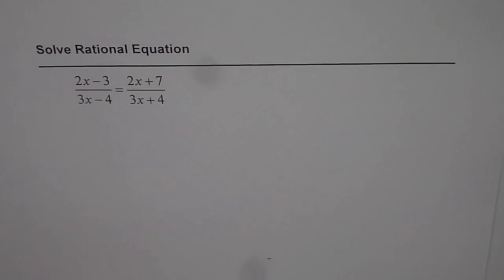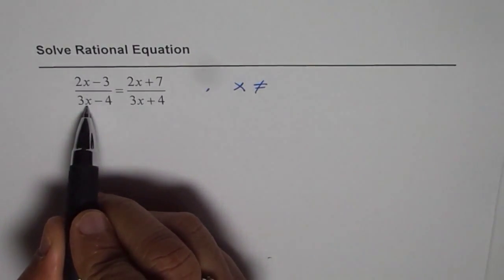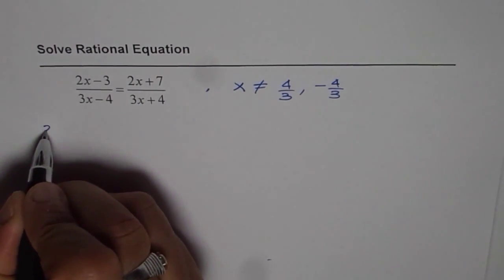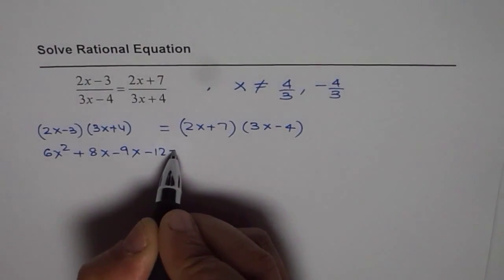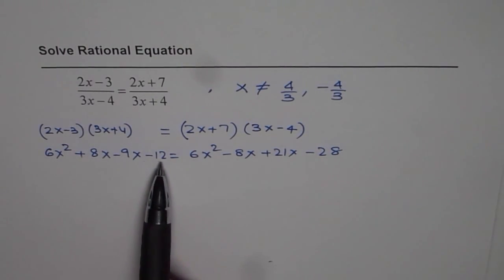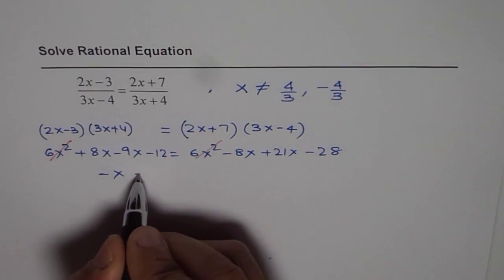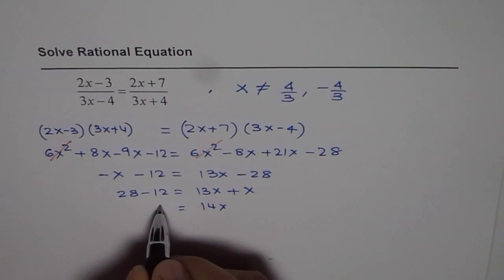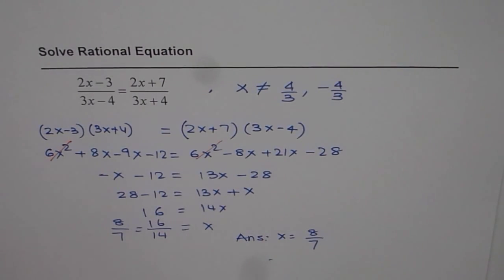Solve Rational Equation and State Restrictions